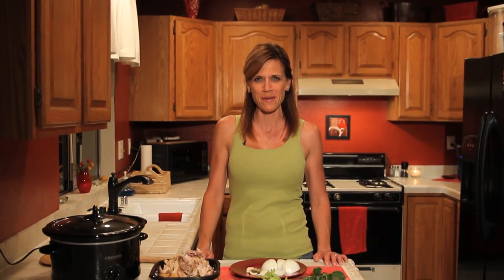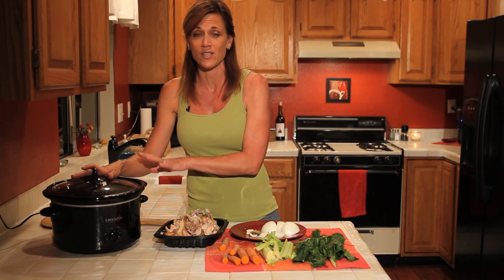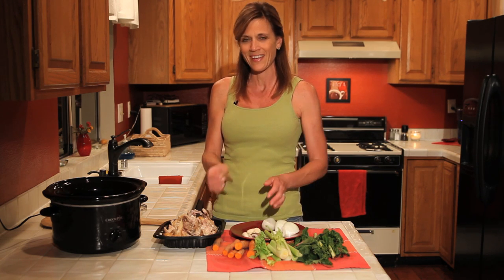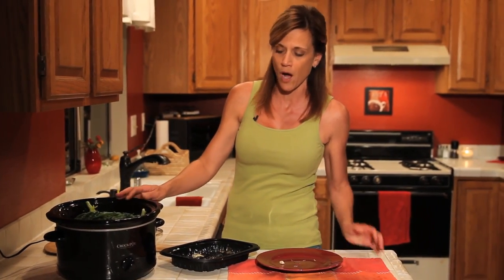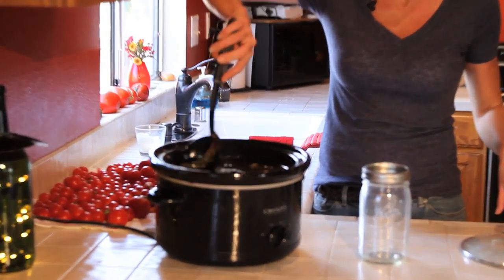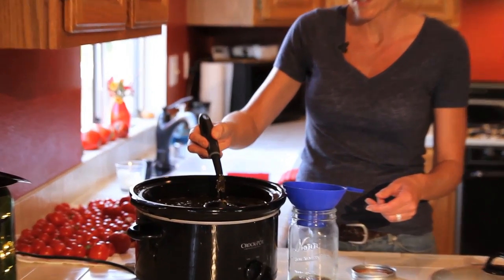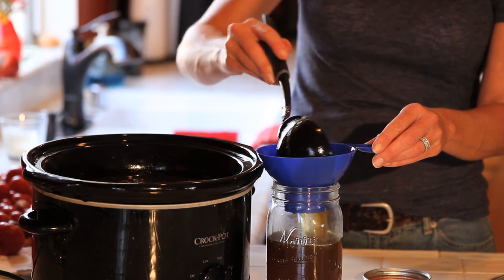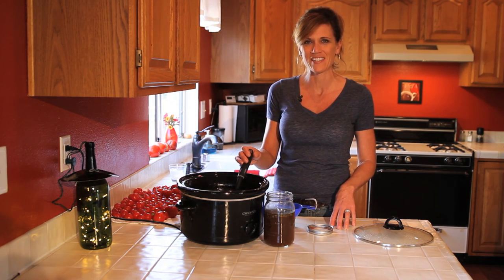How to Make Chicken Stock in the Crock Pot // Saving Money In The Home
Don't throw away those chicken bones - make chicken stock!  Use your garden veggies to flavor the stock and your crock pot so you don't have to baby sit a stock pot for hours!